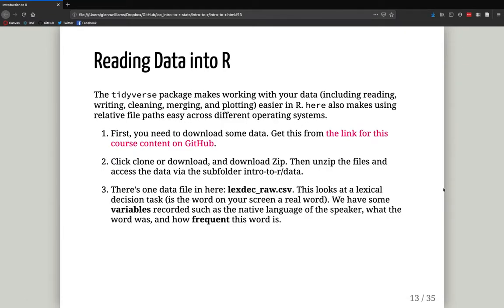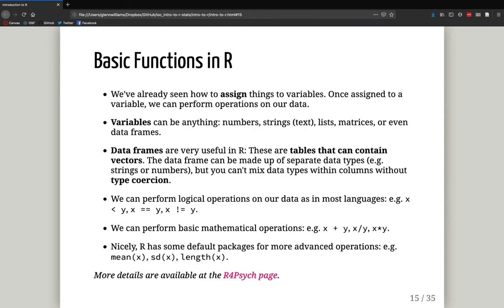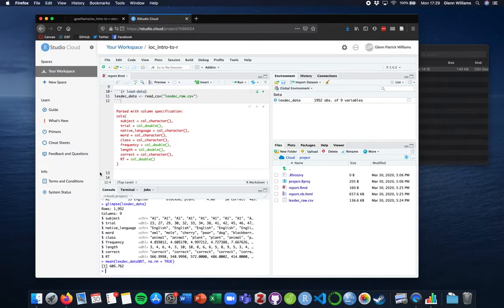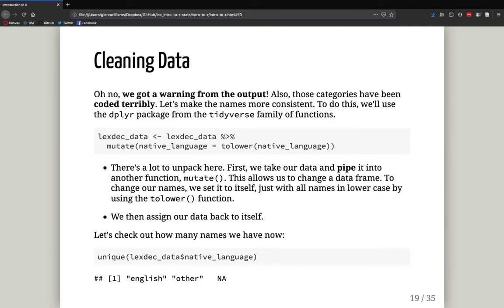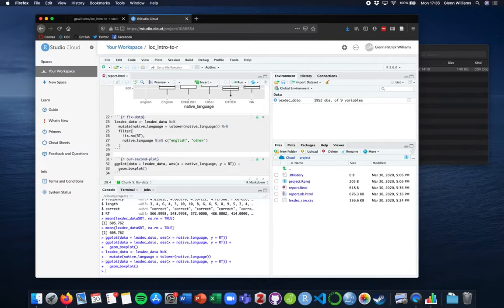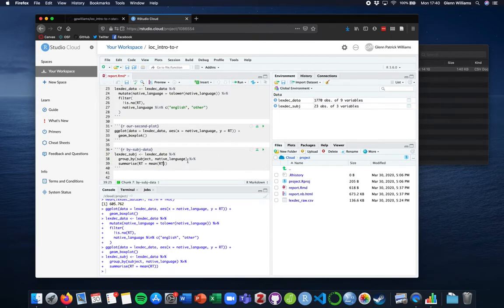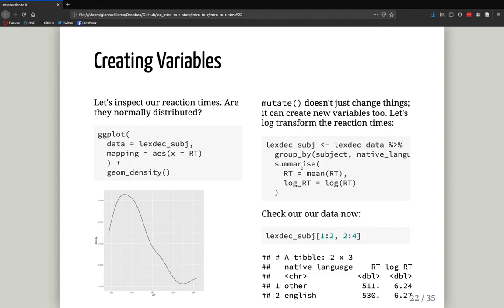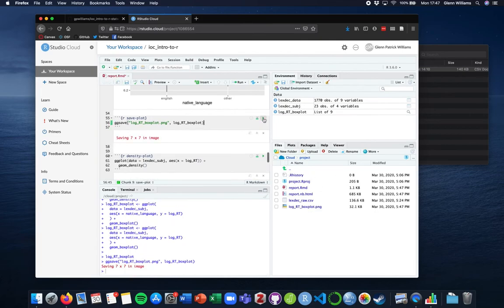Introduction to R using RStudio Cloud (part 2 of 3)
This is an introduction to R for the Institute of Coding at the University of Sunderland.

This session covers how to get started in R, including installation and working online, using Rmarkdown codebooks, loading, cleaning, and summarising data, producing plots, and analysing data using simple linear models.